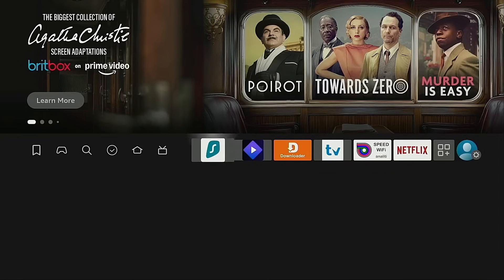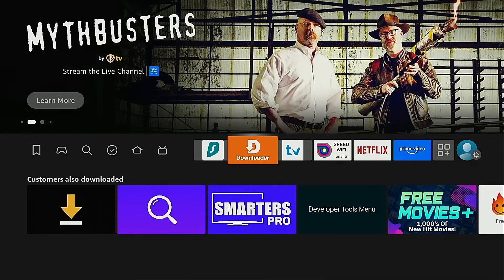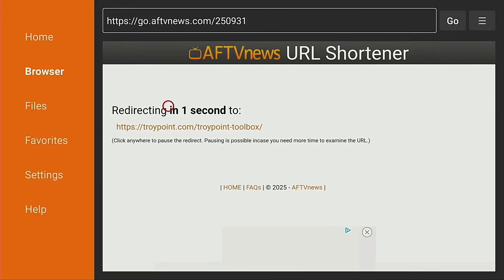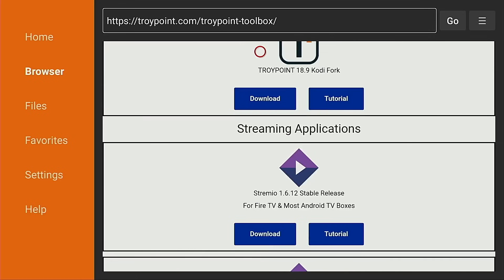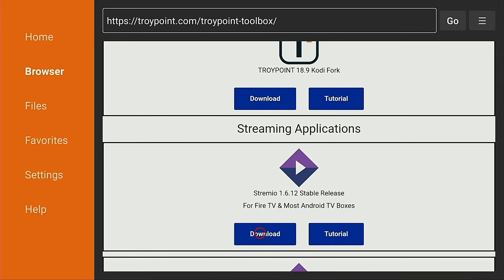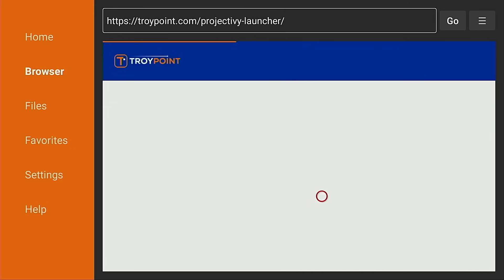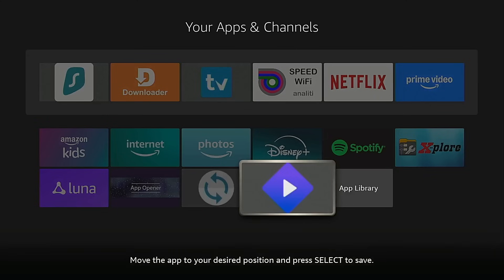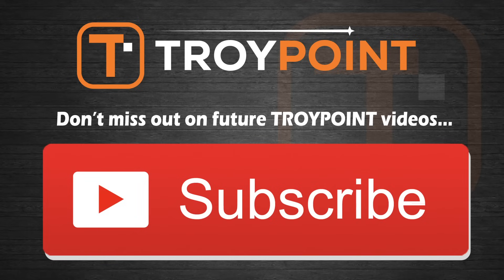How to Install Stremio on Amazon Firestick & Android TV/Google TV Streaming Devices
Stremio doesn't do much without the free add-ons that can be easily installed and here's my free Ultimate Stremio Setup Video.

Here's how to install the free Downloader app and set the proper file permissions for it.

Protect yourself when streaming with Surfshark VPN!

Stremio is a popular streaming application that works great on Amazon Fire TV and Android TV/Google TV devices.  Unfortunately, the Stremio app is not available in Amazon App Store but this tutorial shows how to install it.